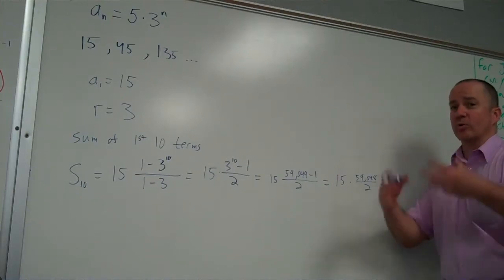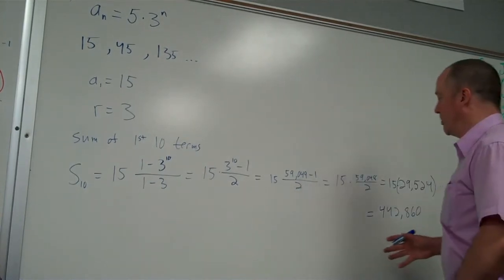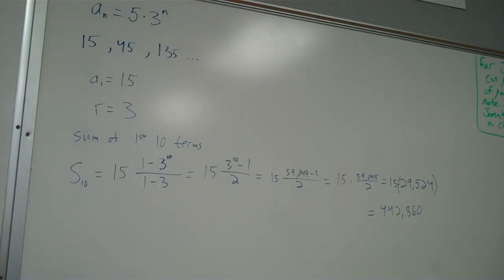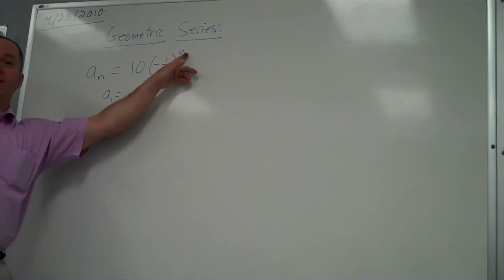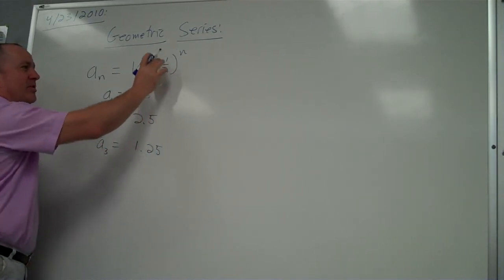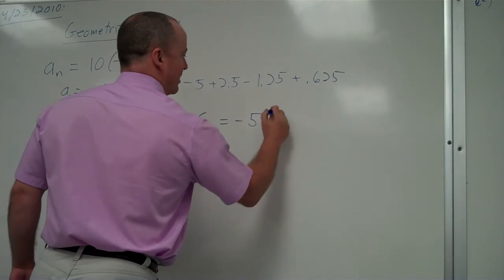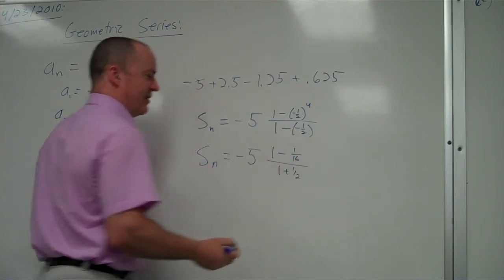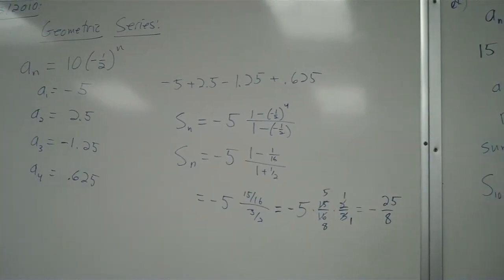2010.04.23 Precalculus Honors Geometric Series 4